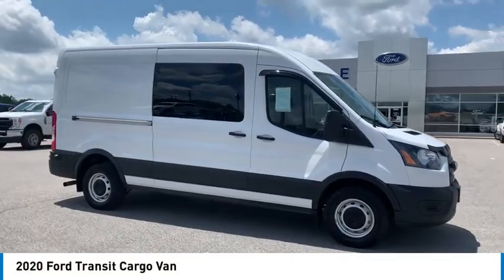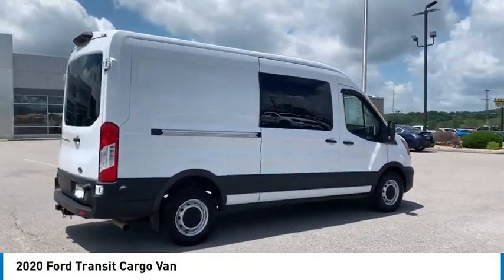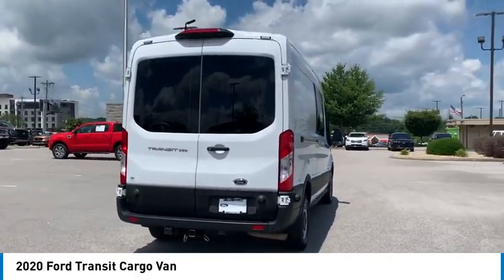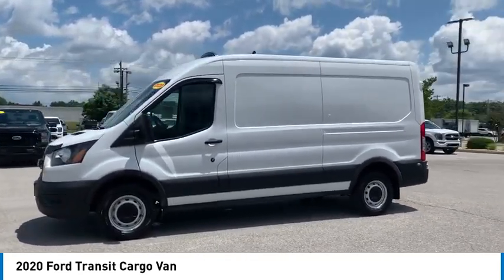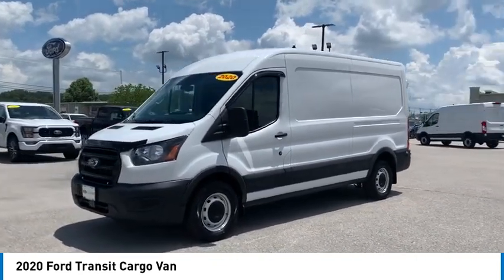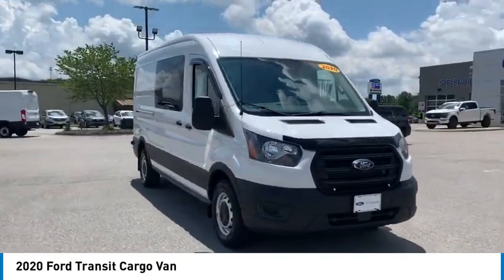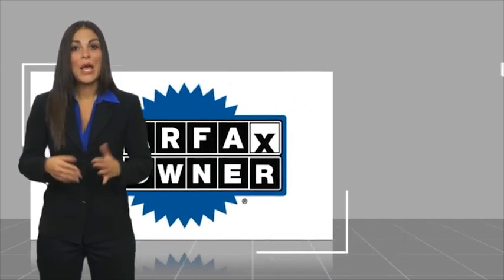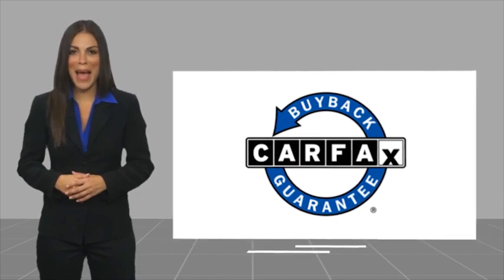2020 Ford Transit Cargo Van Live TB70682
2020 Ford Transit Cargo Van